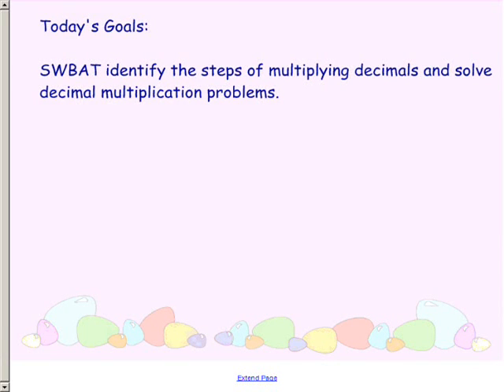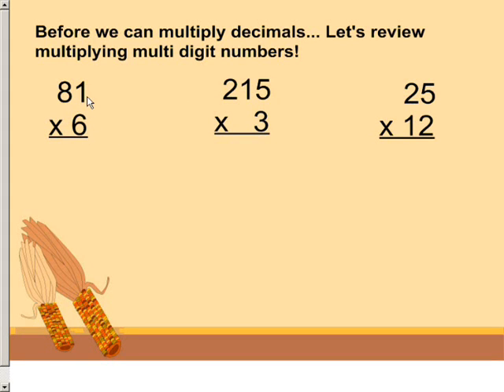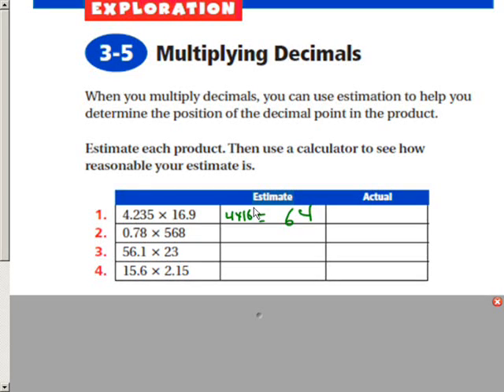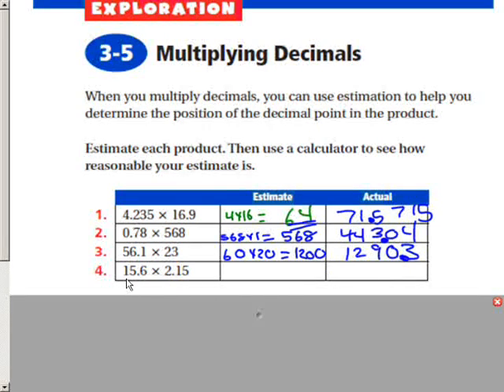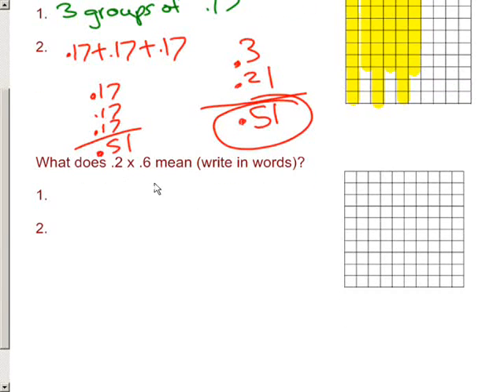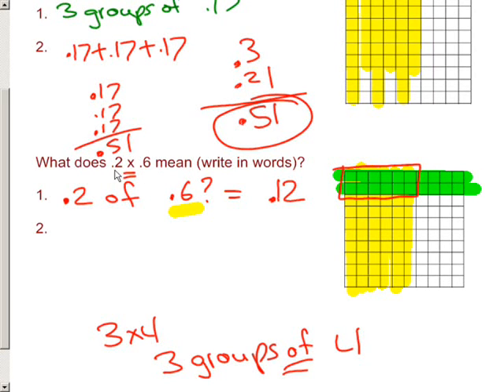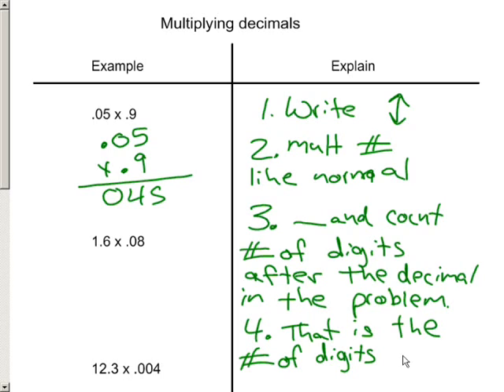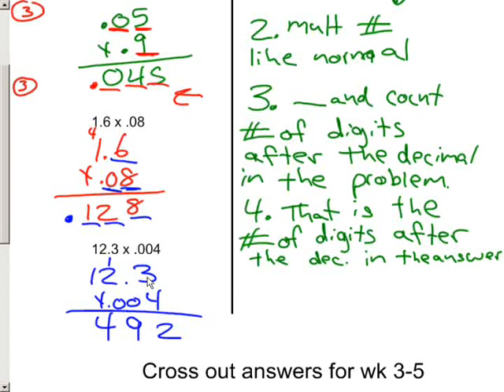3 5 Multiplying Decimals